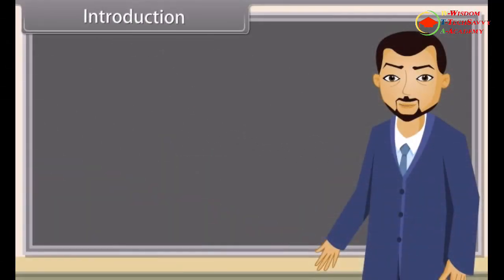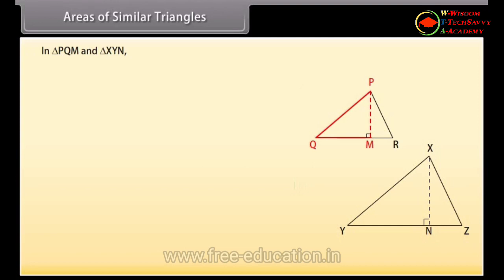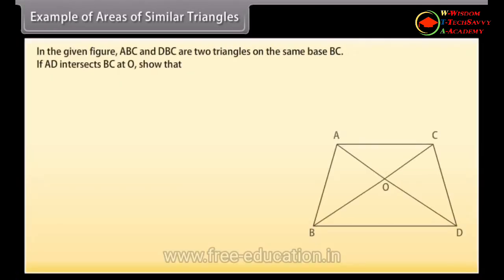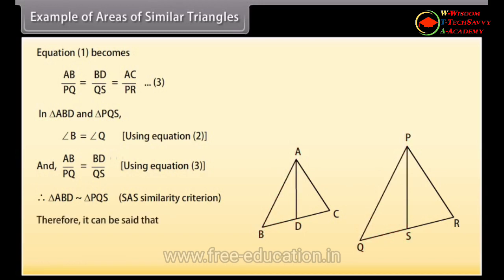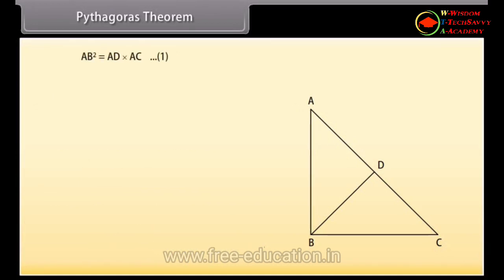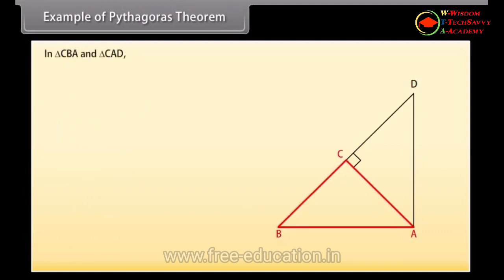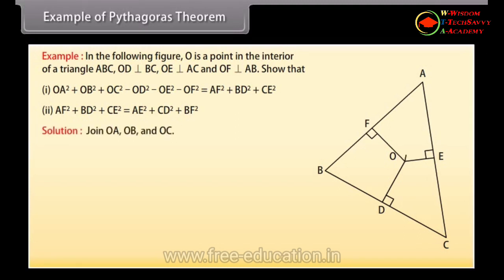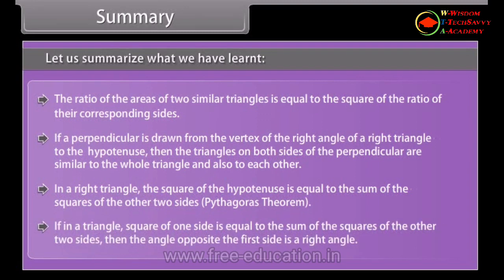Chapter 6 Triangles - Part 2 Class 10 Maths